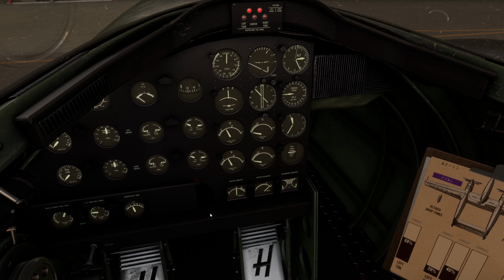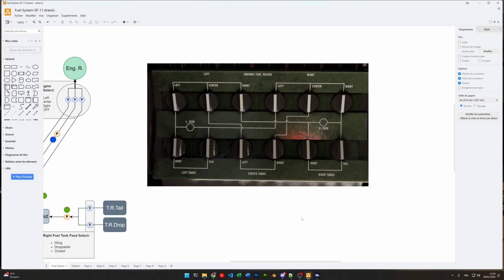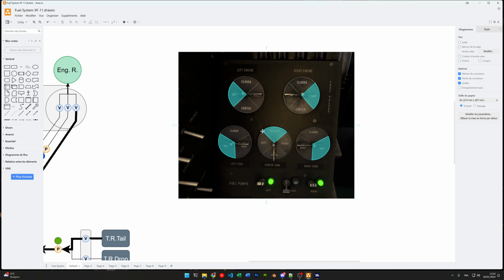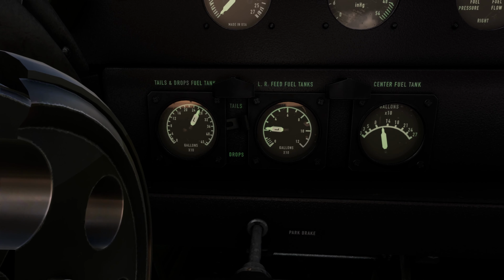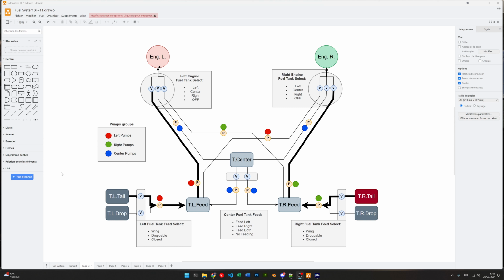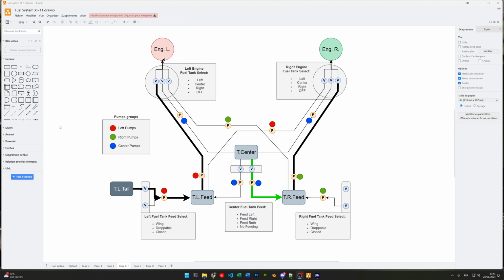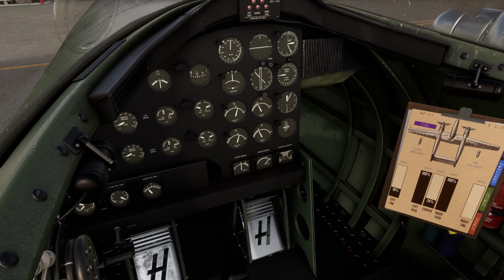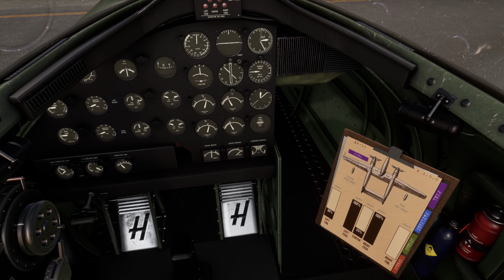XF-11 - Fuel System Tutorial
Complete presentation of the complex fuel system of the Flying Fries XF-11 for Microsoft Flight Simulator, available February 9th on flightsim.